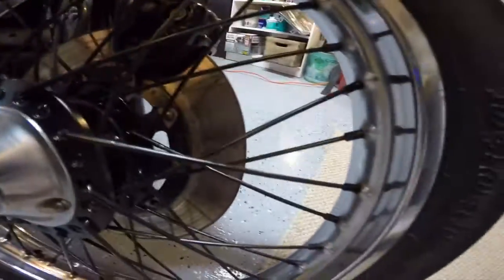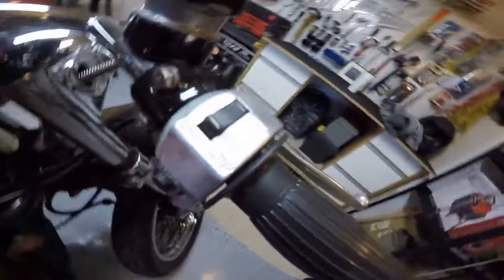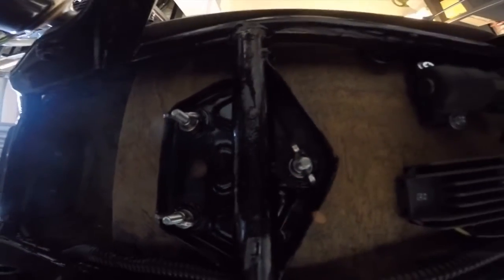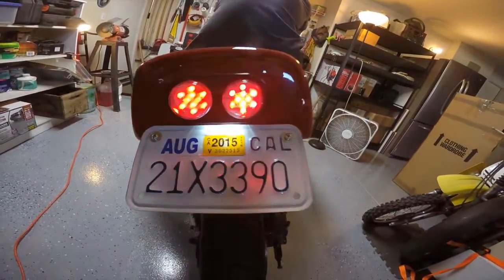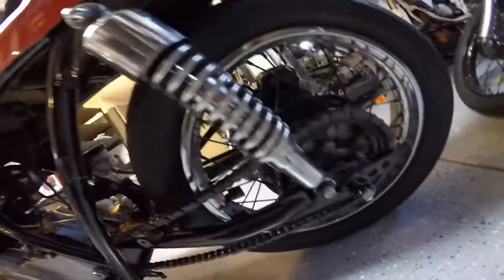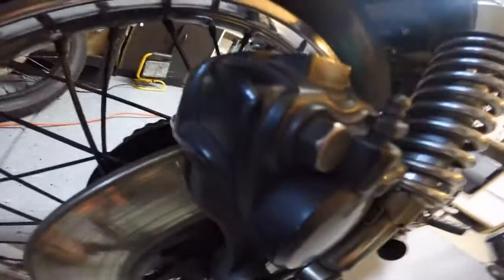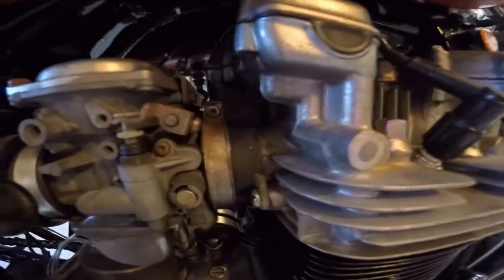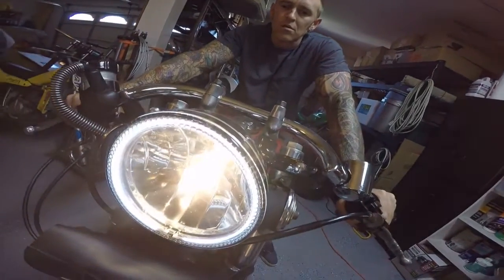Kawasaki KZ750 Custom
1979 Kawasaki KZ750 twin, Restored/customized in 2014                 SOLD

This video gives a description of the work done to the bike, as well as footage of the bike driving under different conditions.

Video info
Camera man: Scott Brown
Produced by: Scott Brown and Lyle Plumlee

Music
Guitar Prelude by Lyle Plumlee
Mr. Danger by @The Gents
Mason Jar by @The Gents
Reggae Ostinato by Lyle Plumlee, Scott Brown